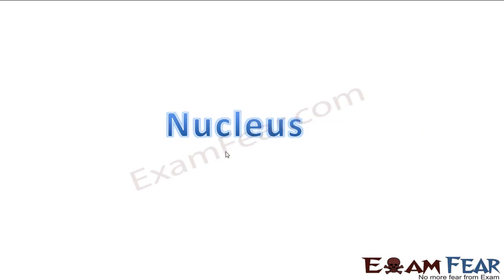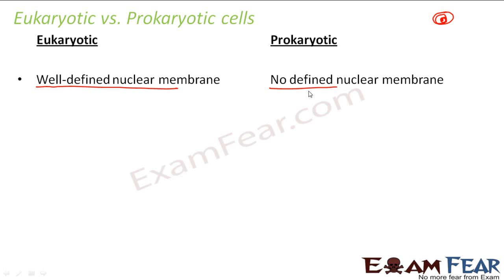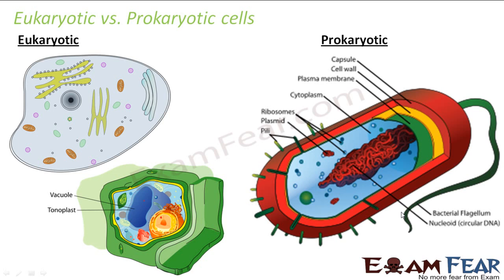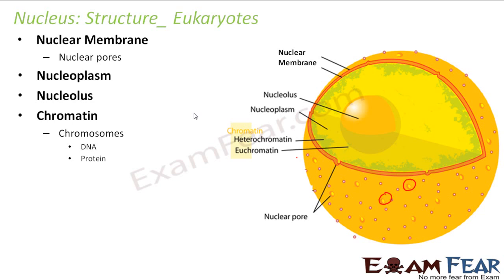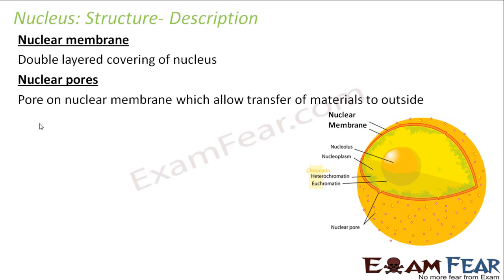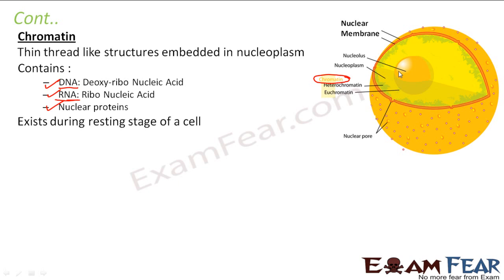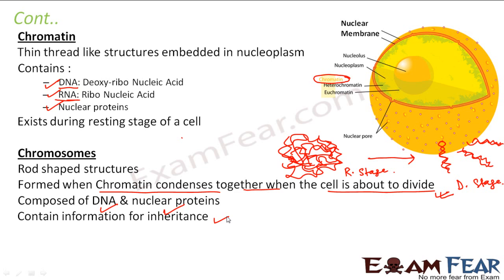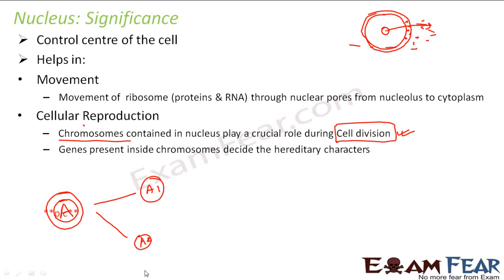Biology Fundamental Unit of Life part 7 Structure of cell Nucleus CBSE class 9 IX